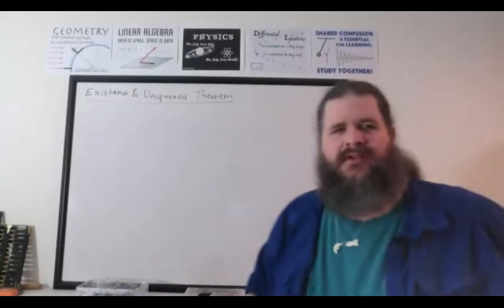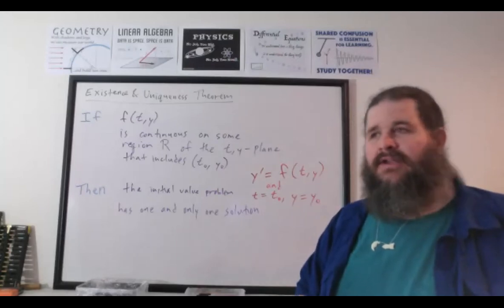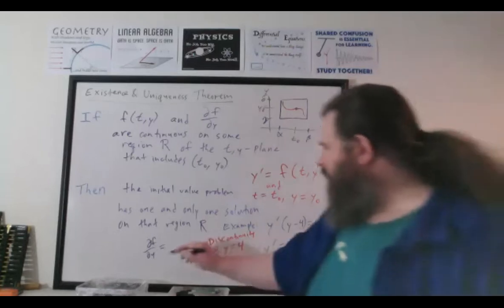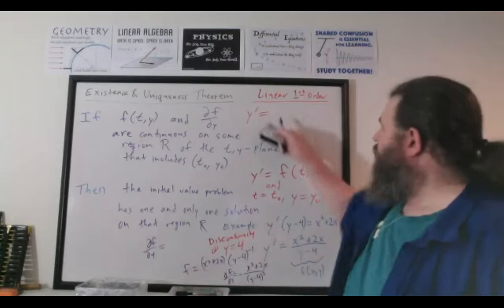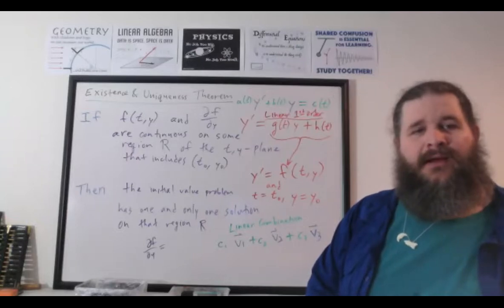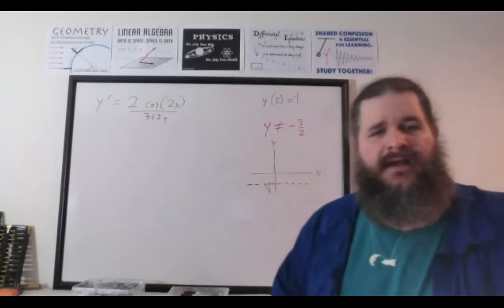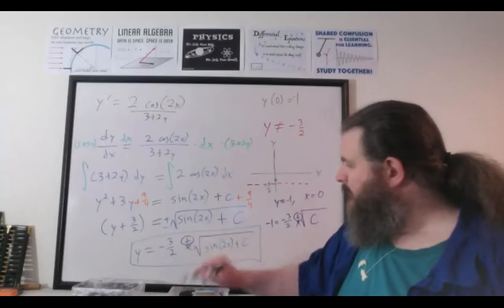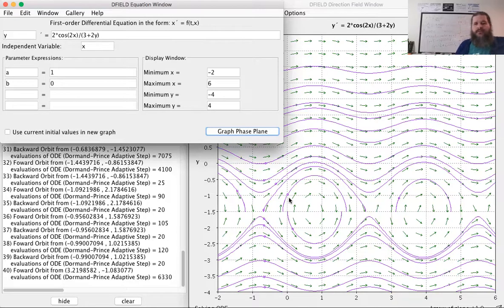M22B w20220119 Existence&UniquenessTheorem SeparationOfVariablesExample WithDirectionField